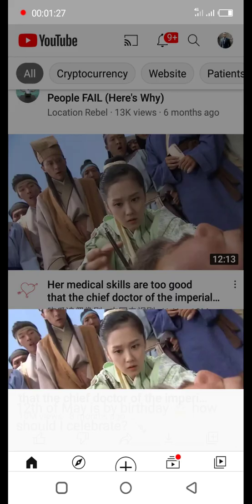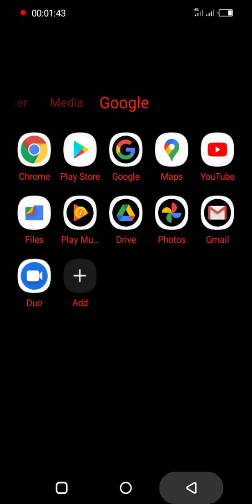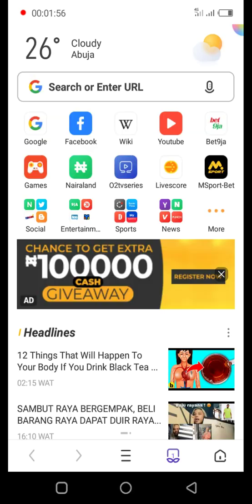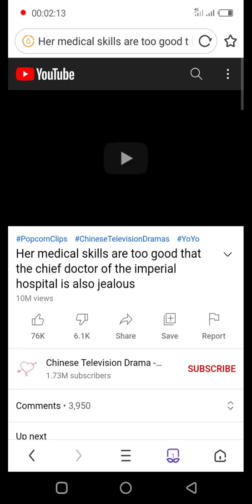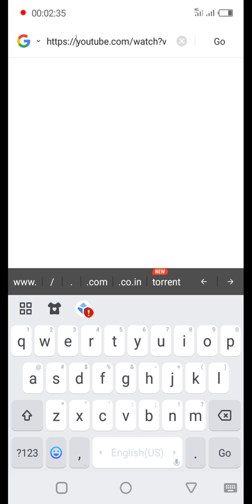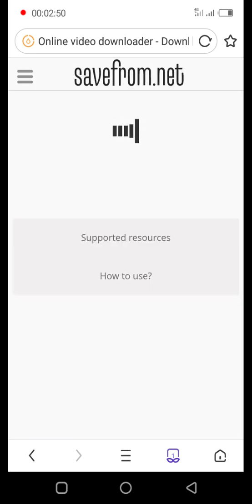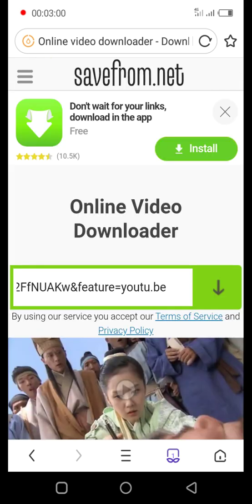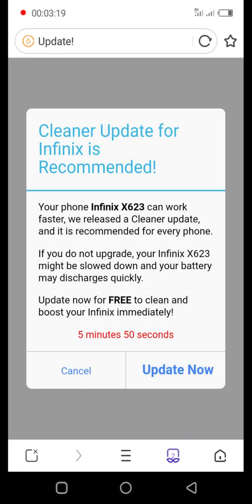how to download YouTube videos to your phone | full tutorial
in this video I will be showing you how you can download YouTube videos straight to your phone stress free. it means you can always re watch your fave clips and videos from YouTube. .
first step is  log on to YouTube, find the video you like, open it up and click the "share" icon just below the video your watching, then copy the address and head out to a browser. paste the link on the browser and click go , then when it opens up, head back to the search bar at the top of the browser and you will see the link, all you need to do is make some adjustments.